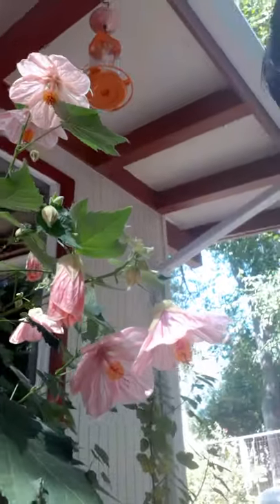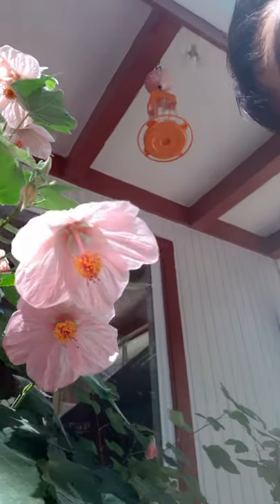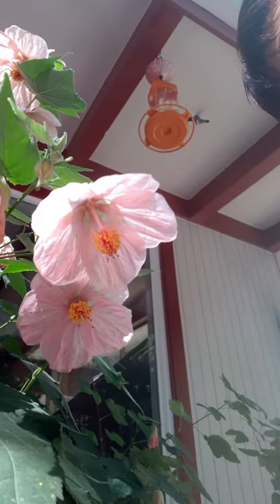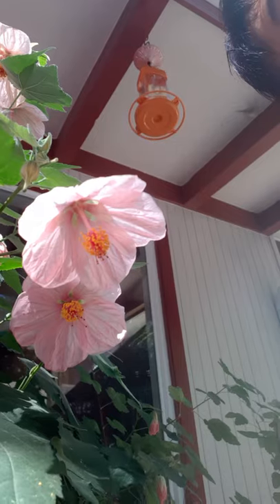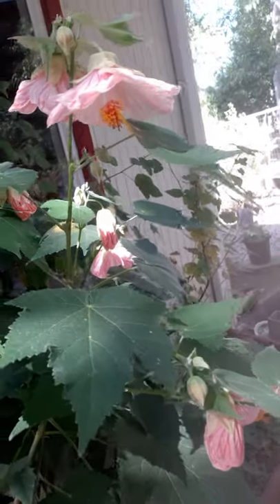Abutilon x hybridum - Flowering Maple care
*Meet Abutilon hybridum!  This is one of my favorite plants!  This variety, known as 'Blush of Dawn' blooms year round!  A wonderful plant to attract hummingbirds and fill in the shadier spot with some beautiful blooms!

*Here's a link to some garden fertilizer that I recommend